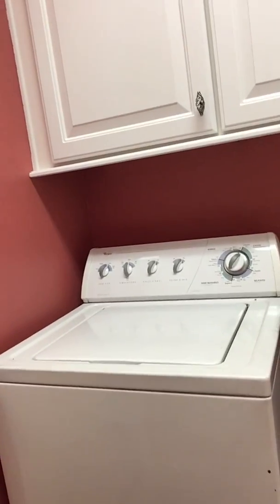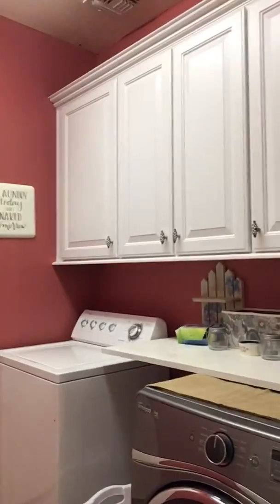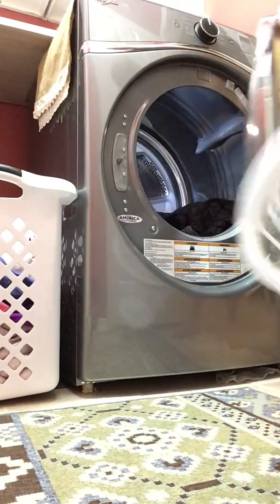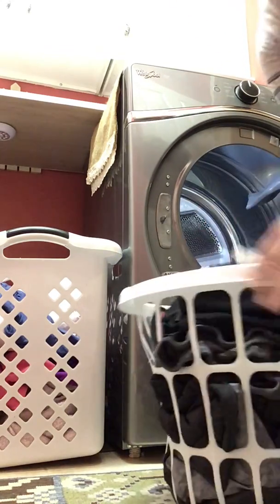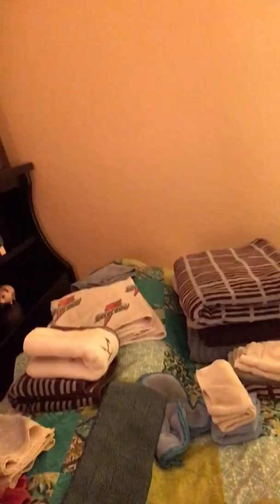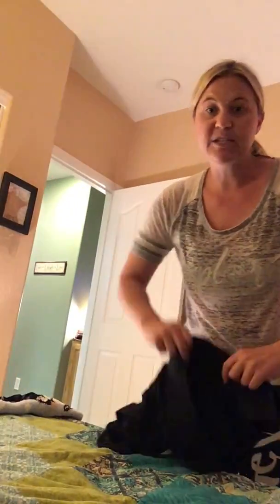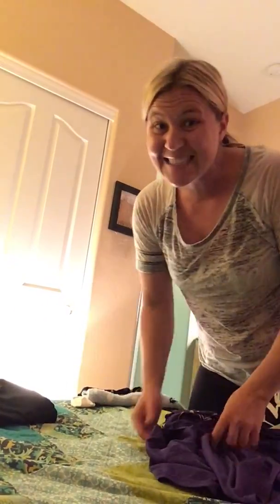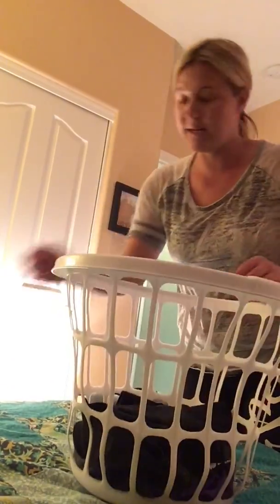Laundry Time~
Hi kids~ join Mrs. Smart and learn how to do laundry a life skill. Vocabulary words: Washer, dryer, clean clothes, dirty clothes and folding clothes.
Homework: help your parents with washing clothes, switching laundry, folding clothes and putting away clean clothes. Vocabulary life skills walk~ laundry room.